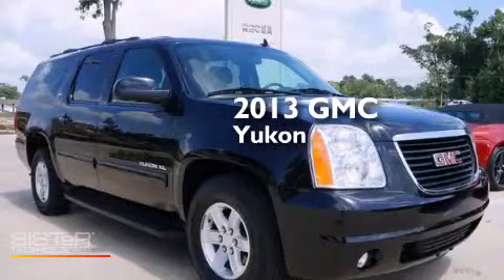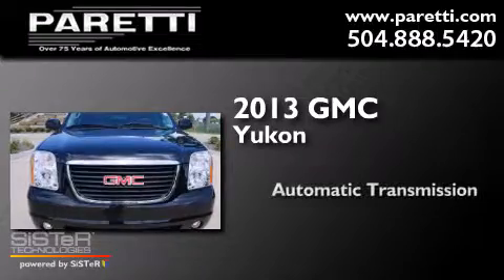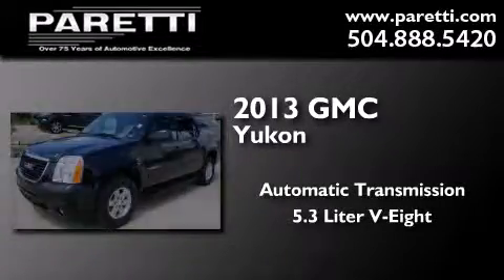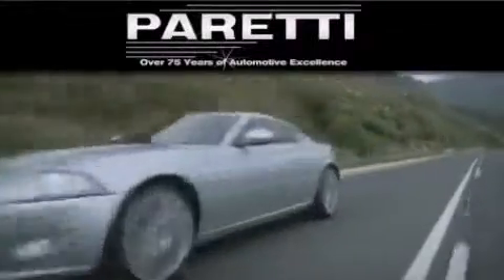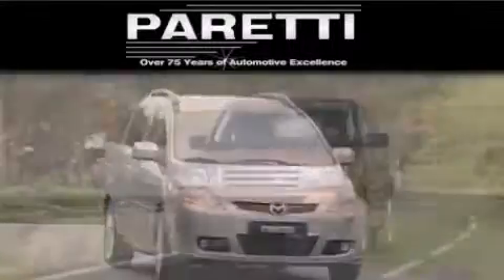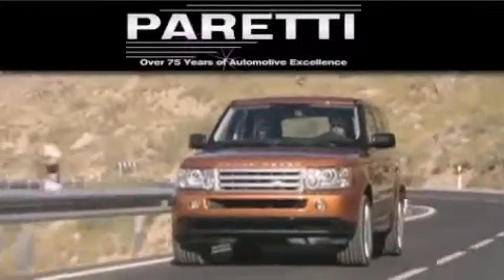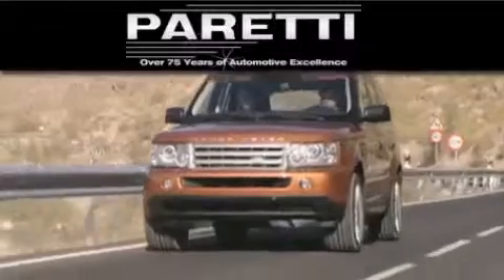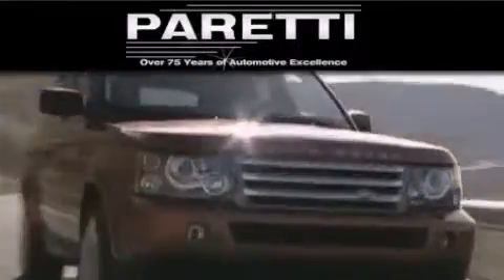2013 GMC Yukon Xl Baton Rouge LA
We've been honored to serve the Metairie LA area , we promise that your experience at our dealership will exceed your expectations ! Year : 2013 Make : GMC Model : Yukon Xl Engine : 5.3L V8 Trans . Metairie , LA 70002 Pre-Owned 2013 GMC Yukon Xl Metairie LA